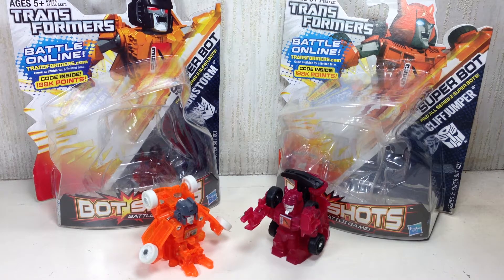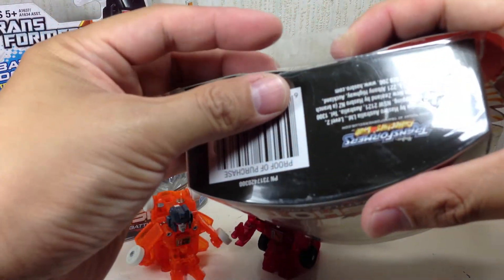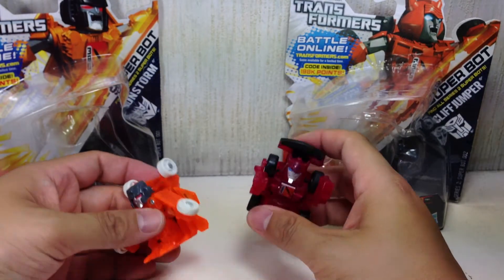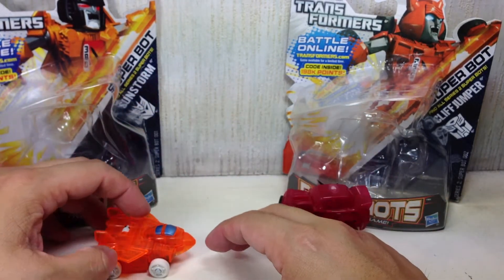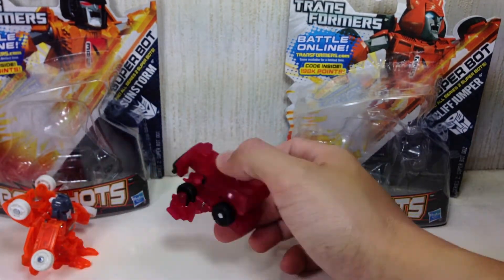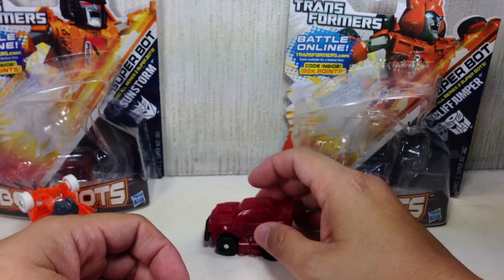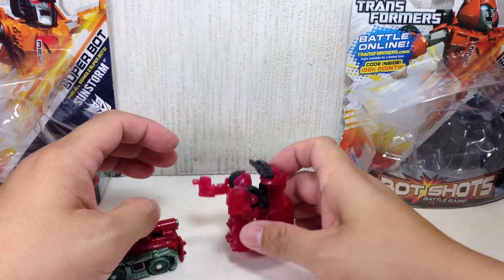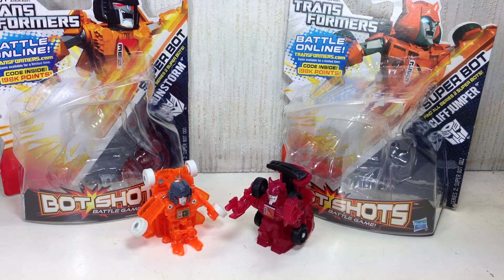Transformers Bot Shots Series 2 Superbots Sunstorm & Cliffjumper